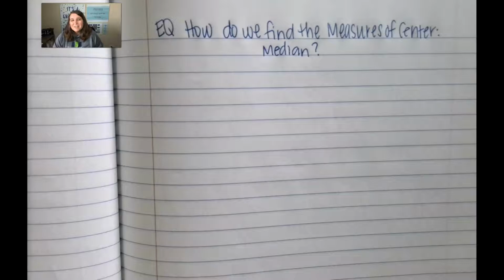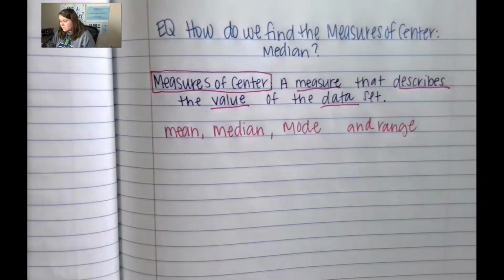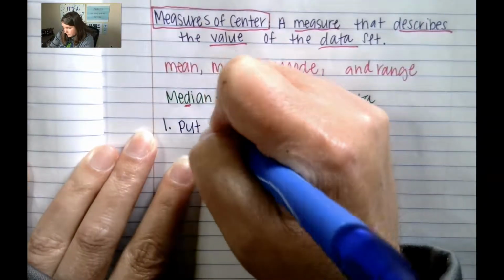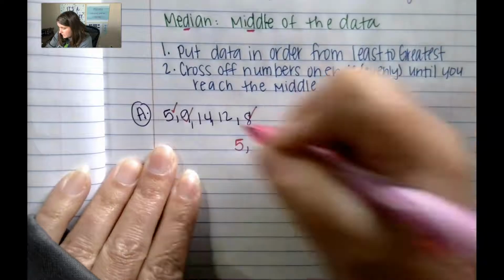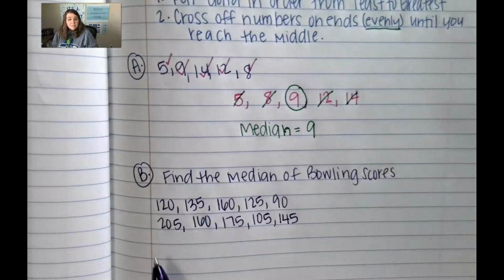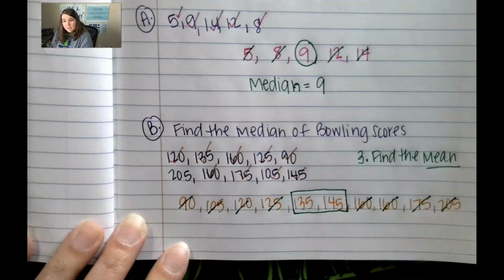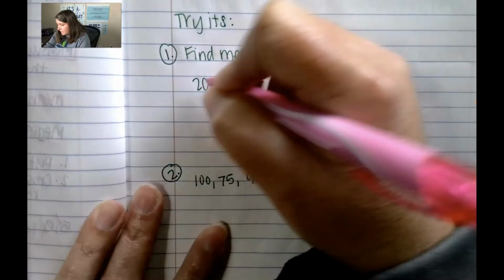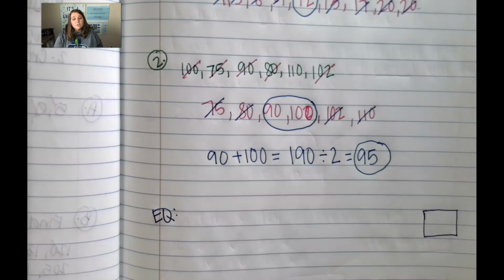Finding the Median